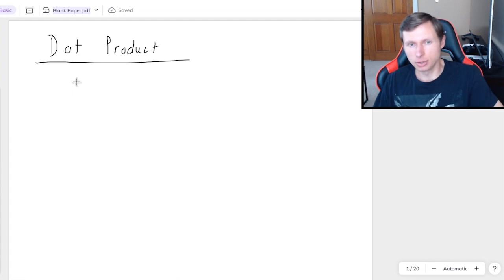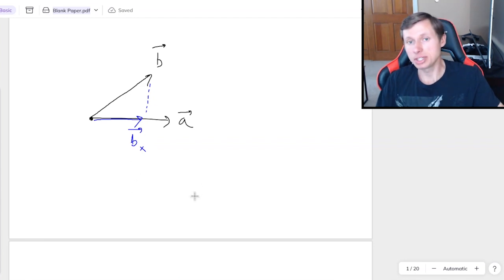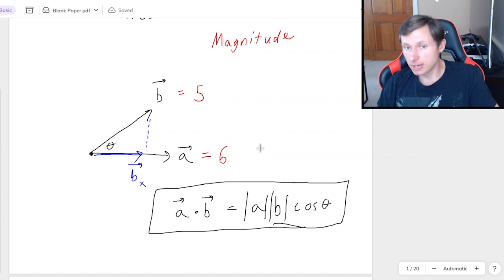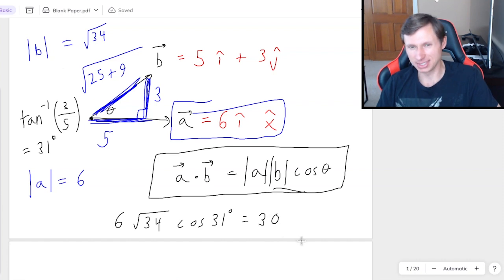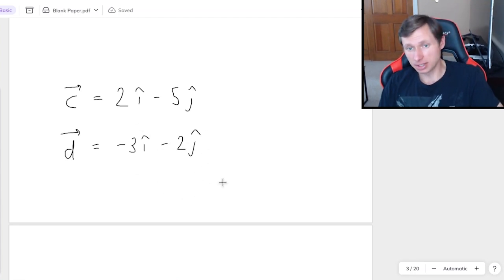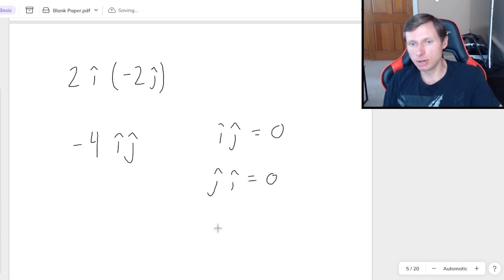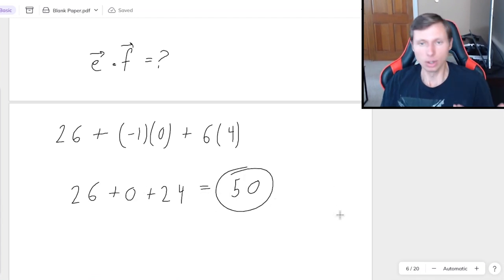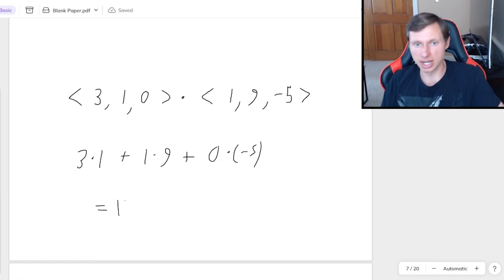How to do Dot Product (Physics and Calculus)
Explanation and practice problems of doing dot product with vectors in physics and calculus.